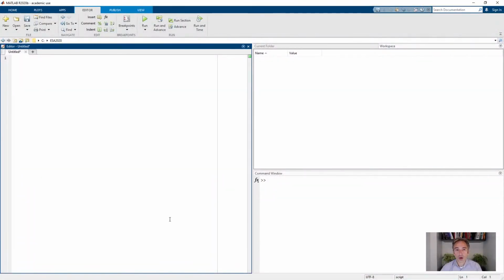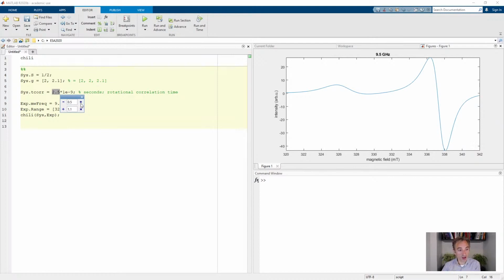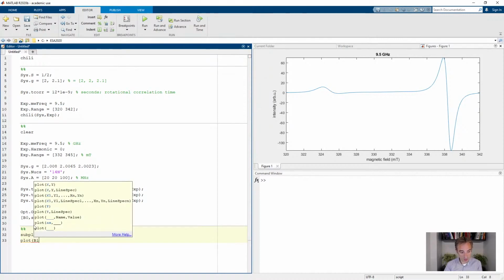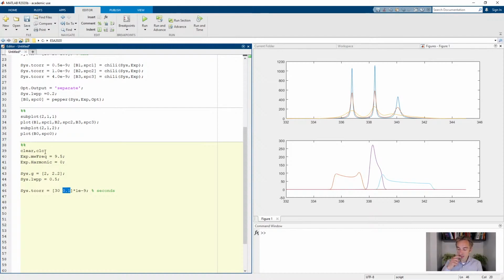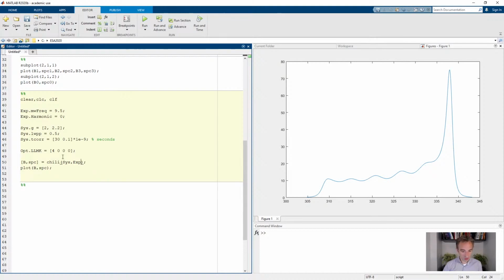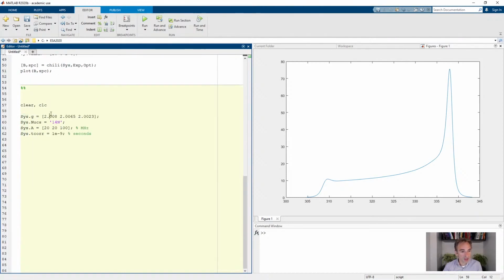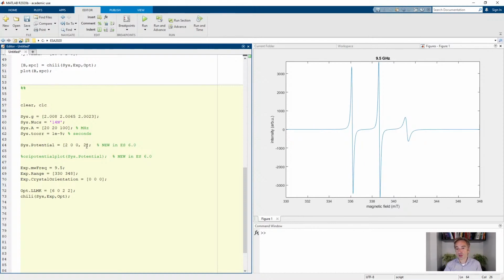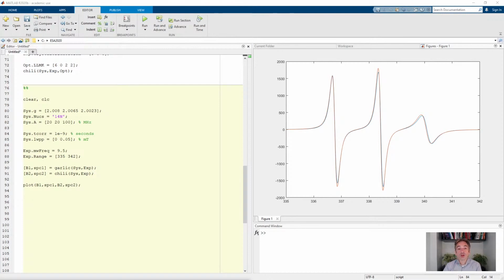EasySpin Academy 2020, Session 9: Slow-motion CW EPR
Session 9: Slow-motion CW EPR